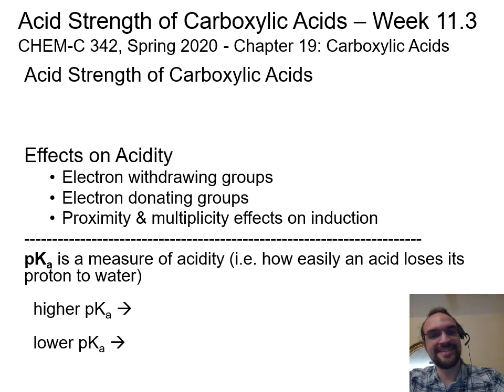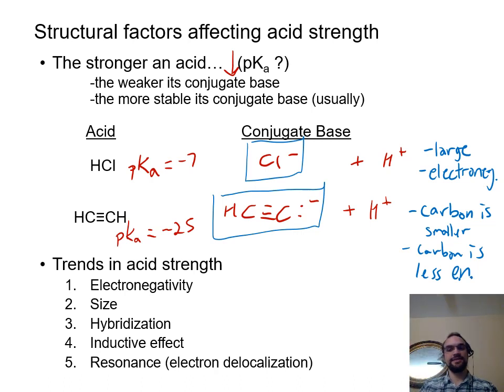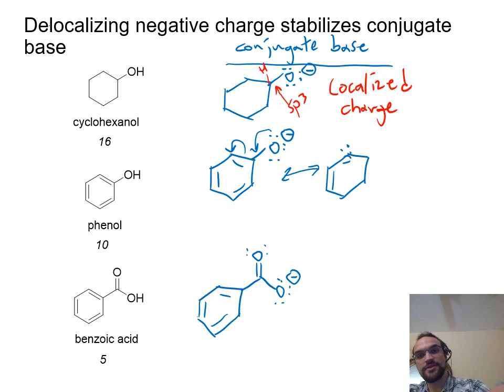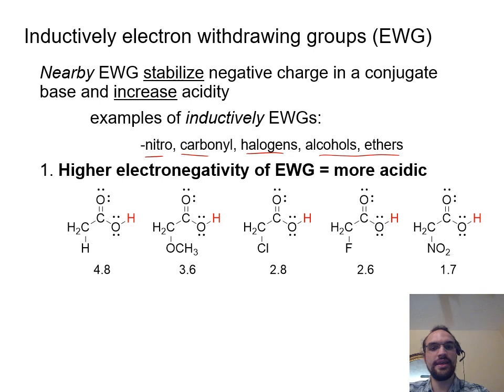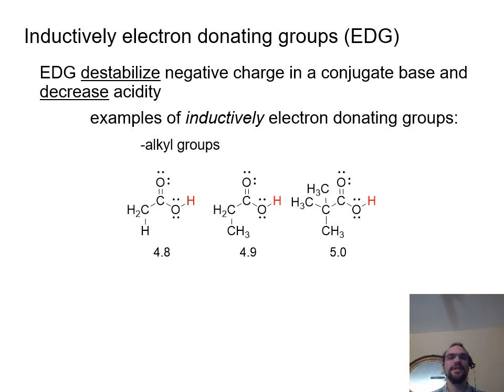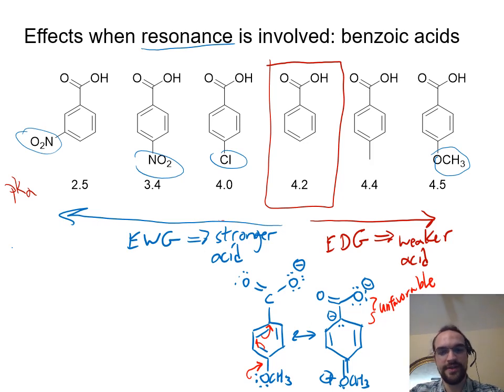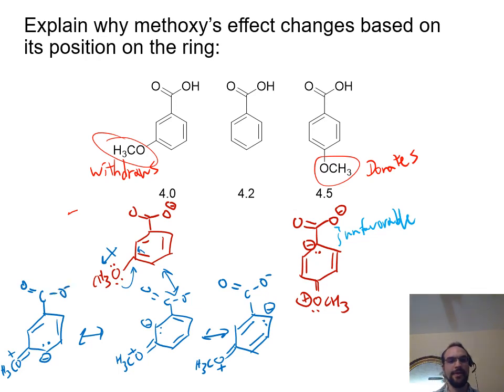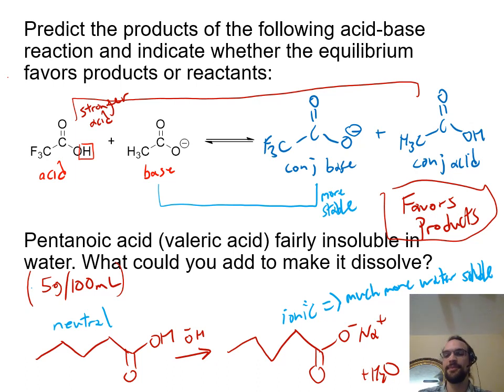CHEM-C342-Week 11.3 Strength of Carboxylic Acids